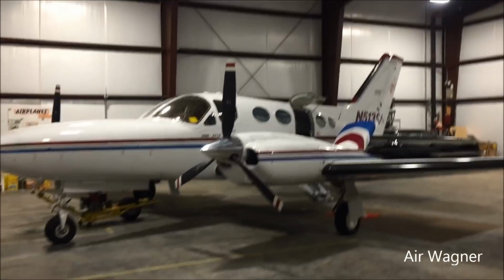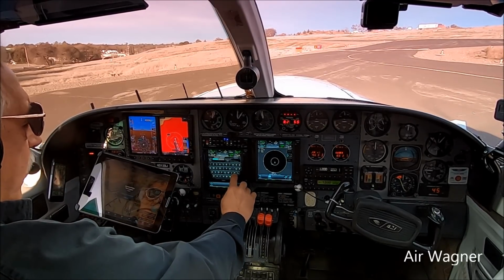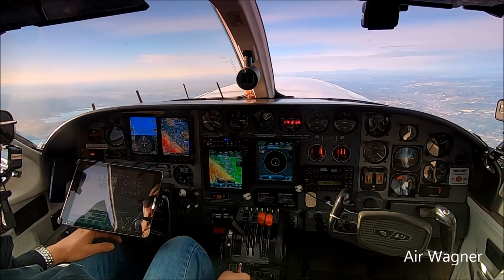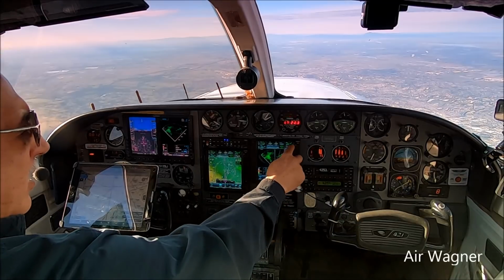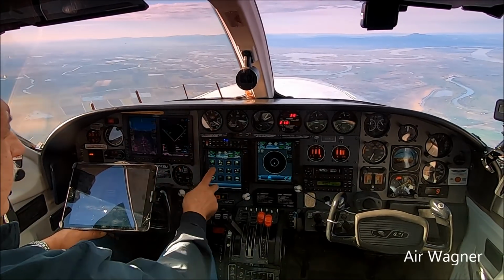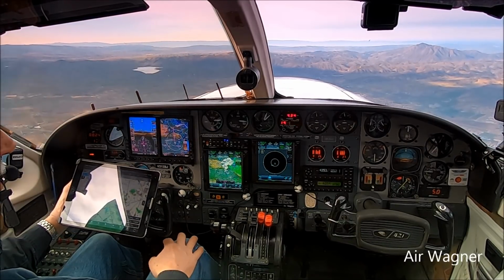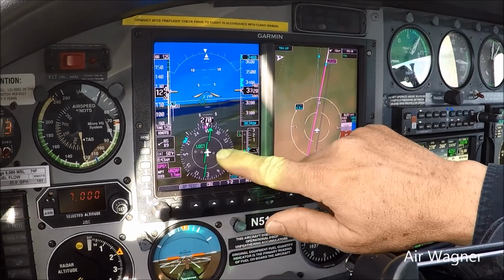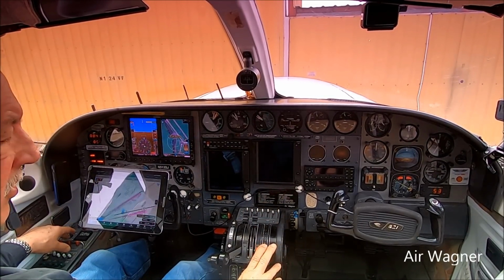Air Wagner Feb 18 2021 Hand Flies the ILS at Oakland in Cessna Golden Eagle 421C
Ride along on this flight where I pickup my IFR airborne out of Auburn and I hand fly the ILS into Oakland with a Circle to Land on RWY 15